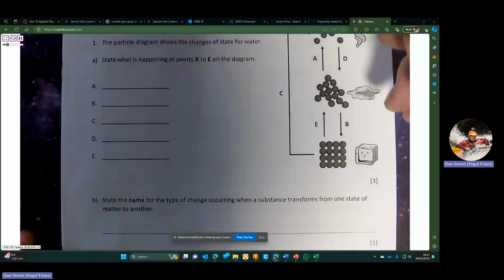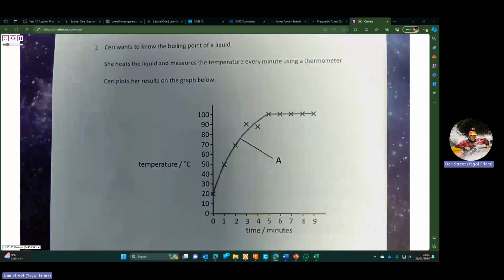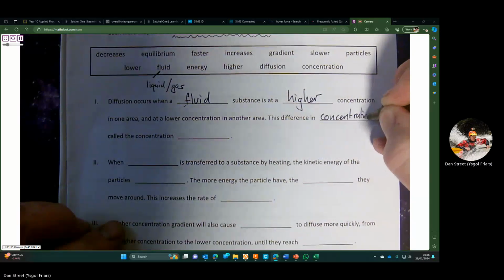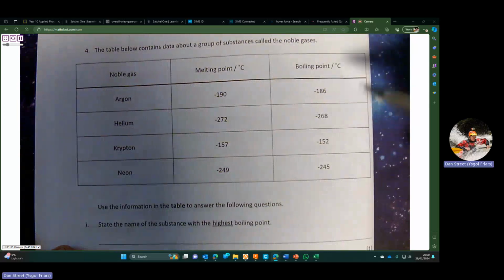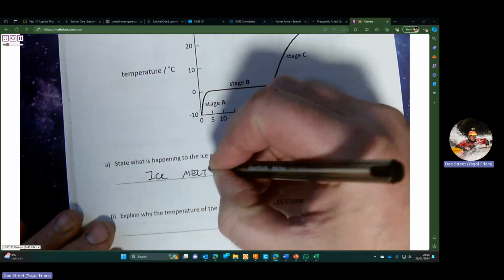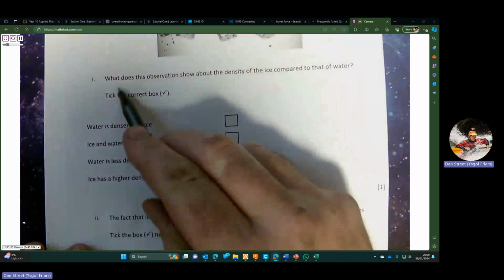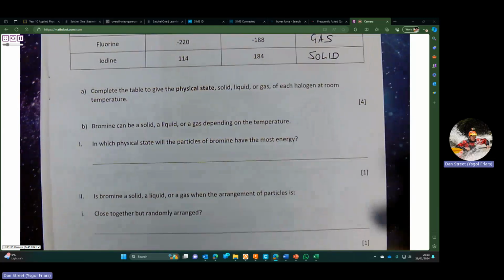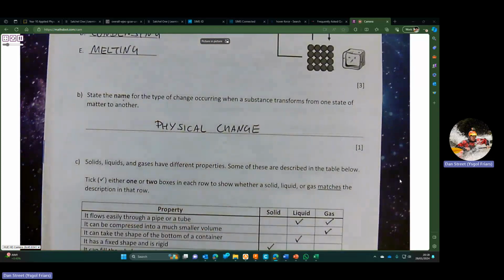Properties of materials Test review